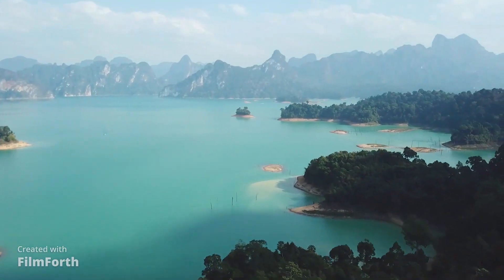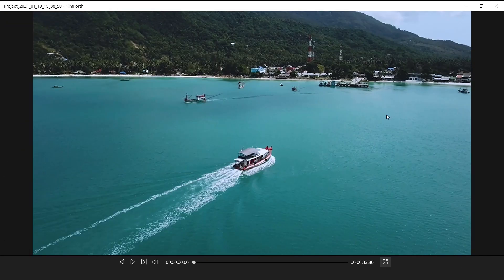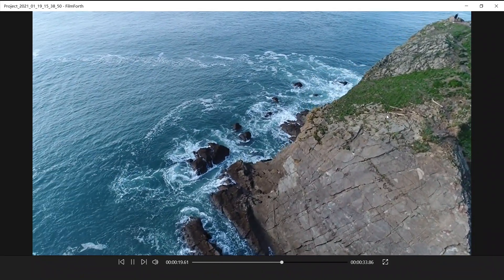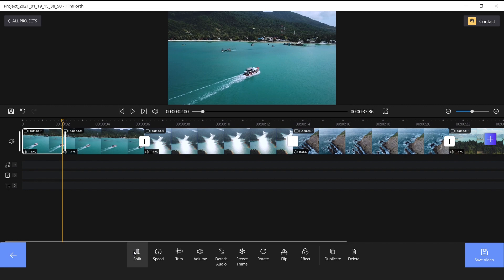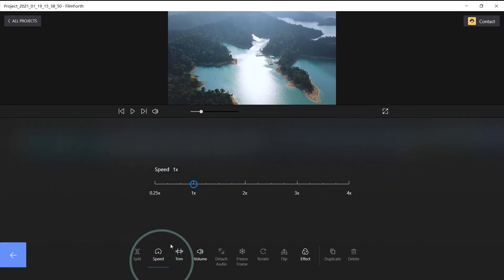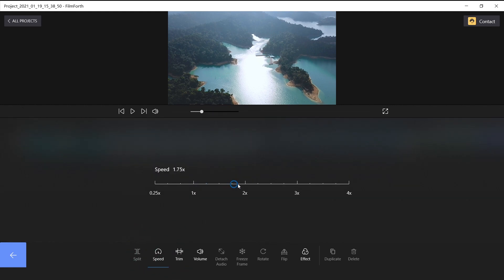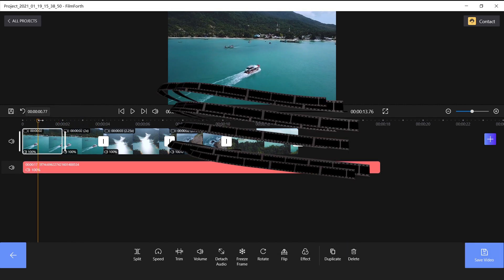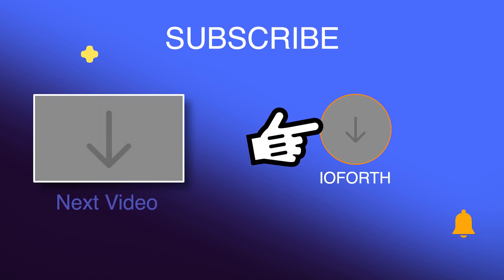[FilmForth] How to Speed Up a Video in Windows 10 (Fast & FREE)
How to speed up or slow down videos in Windows 10 via FilmForth free video editor tutorial. You can control or change video speed with slow motion & fast. With video speed function, you will have attractive videos with distinctive features.

People have different intuitive perception requirements for video speed when they appreciate video objects. Sometimes, you want to watch faster videos. For instance, in video editing, you may find a long video scene that is unnecessary or very important and you want to change video speed online without changing pitch. Why not choose a built-in speed video editor app to adjust your projects? FilmForth is an online video editor and can provide a better viewing experience.  What’s more, in the preview interface, you can have a real-time feeling and see what your videos will look like in advance.

Here’s what you will learn in the video:
First, we will show you how to make fast motion videos easily and quickly by dragging the blue slider in FilmForth.
Second, we will teach you how to slow down a video speed simply in the same way with a built-in speed controller.
Finally, choose the video rate, and then set the speed of the remaining videos.

Therefore, how to control video speed in after effects plays a crucial role in the video editing process, such as controlling YouTube video speed or the video playback speed. Now let’s get started with the tutorial and explore the mystery of the speed.

⏱️Timestamps⏱️
0:00 - Intros
0:18 - Open FilmForth Video Editor
0:40 - Observe the original speed effect
1:05 - How to speed up videos
1:39 - How to slow down videos
2:10 - Set the speed
2:25 - Add background music and export
2:46 - Sample display

[music]
Rock Guitar Intro 02 by TaigaSoundProd